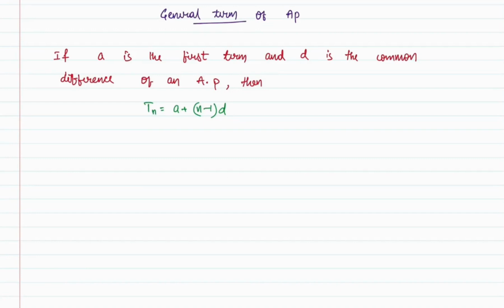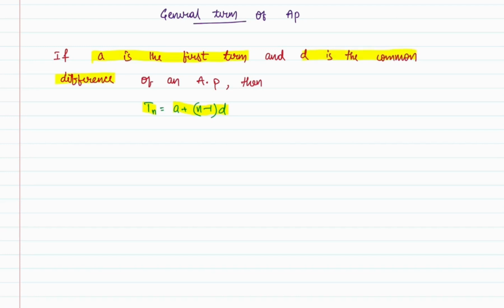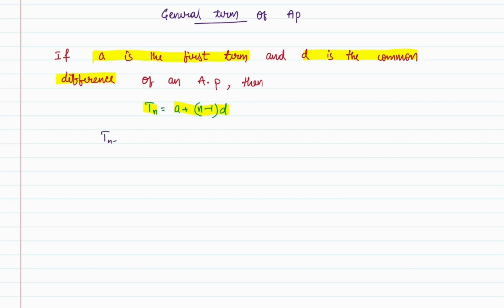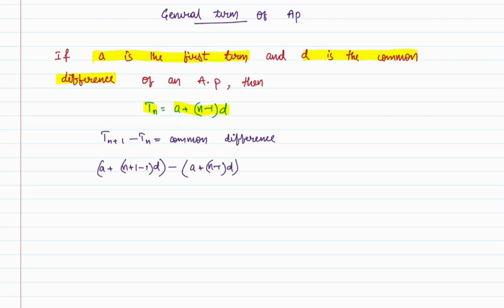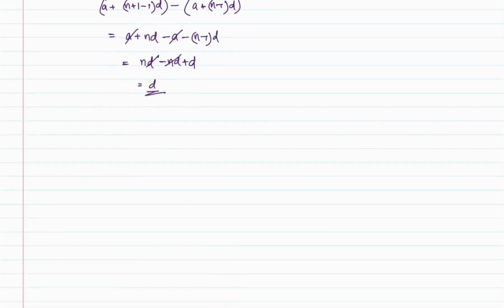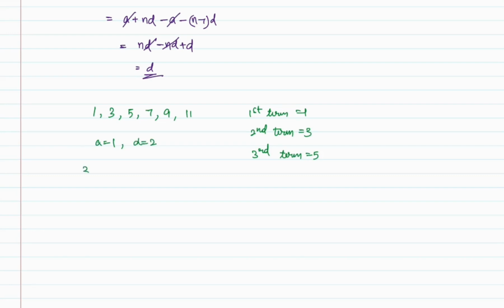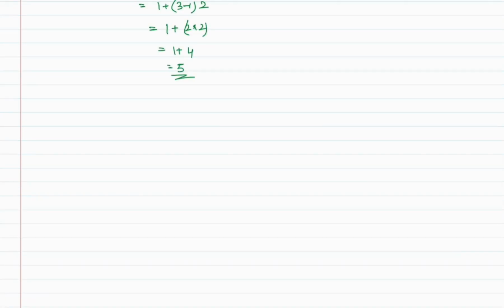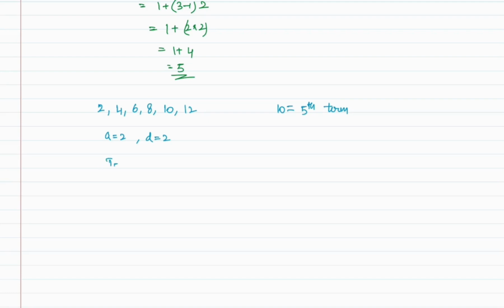General Term of an AP| Sequence & Series | JEE, CBSE